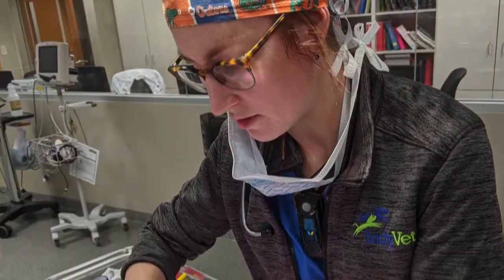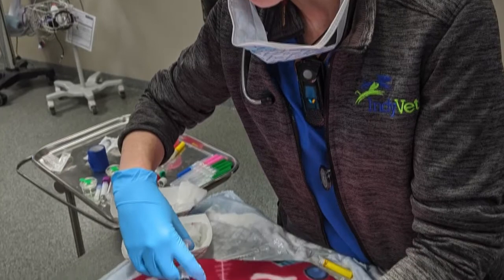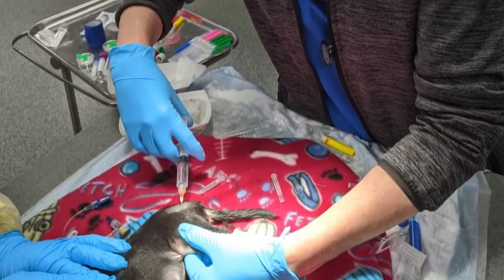Quick Cup of knowledge - Amanda Shelby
Veterinary technician Amanda Shelby is our guest on this week’s Quick Cup of Knowledge. Our host, Dr. Natalie Marks, and Amanda talk about the importance of blood-gas analysis. They discuss what monitoring equipment is necessary and where technicians can find support as they try to further their education and professional goals.

Browse CE courses in topics including anesthesia at our WVC Academy website.

**About Amanda Shelby, RVT, VTS (Anesthesia & Analgesia)**

Amanda, a veterinary technician specialist in anesthesia & analgesia, is currently the anesthesia solutions coordinator for the Technical Services team at Jurox USA. Amanda is dedicated and passionate about veterinary anesthesia education and dedicates her time developing educational CE modules to share with the veterinary community, ensuring the highest standard of care and improving the anesthetic and analgesic experience for both patients and veterinary professionals. Amanda received her Bachelor of Science from Murray State University in 2006. Following graduation, Amanda joined the staff at the University of Florida. During that time, she received her veterinary technician specialty (VTS) in anesthesia and analgesia. In 2011, Amanda relocated and joined the anesthesia staff at Louisiana State University and served as an adjunct faculty member at Baton Rouge Community College. Amanda’s university and college experiences have allowed her to educate the next generation of veterinary practitioners.